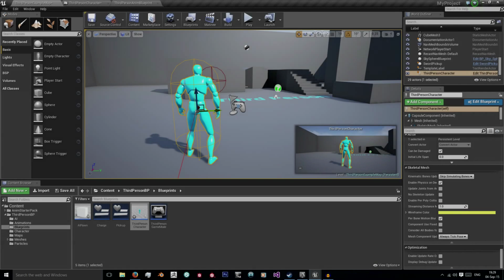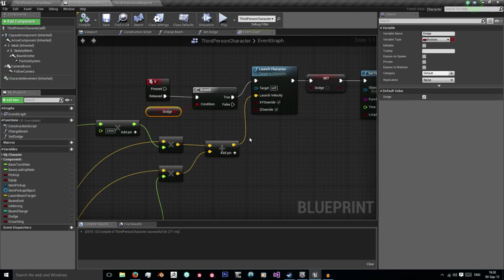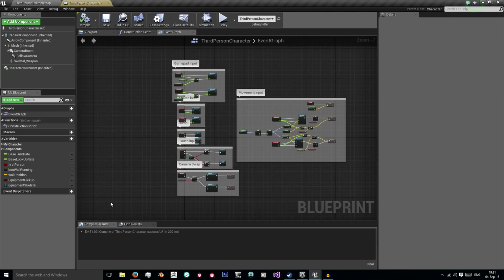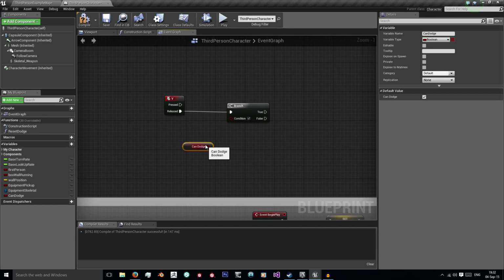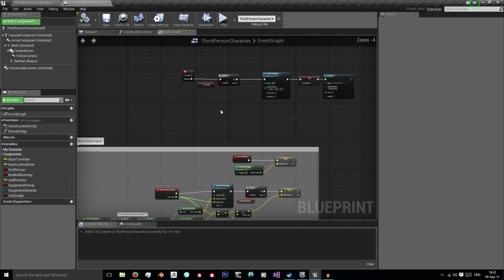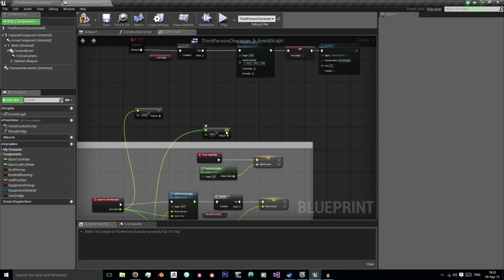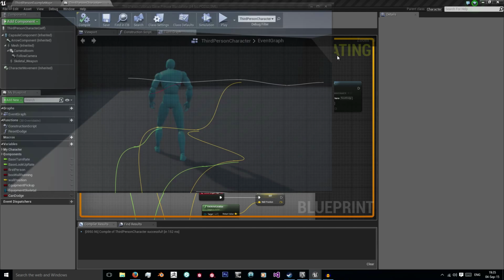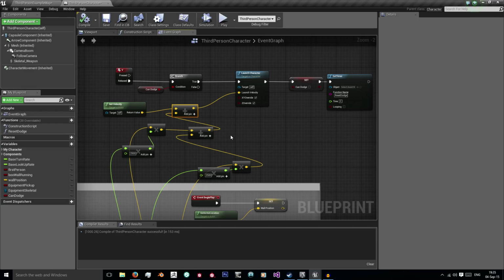Unreal Engine 4 Tutorial - Creating a Dodge-Dash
In this tutorial I will be showing you how to create a dodge function for the player character to use.
Bye.